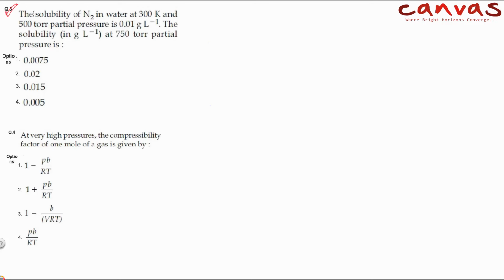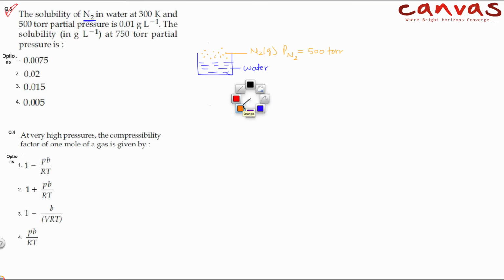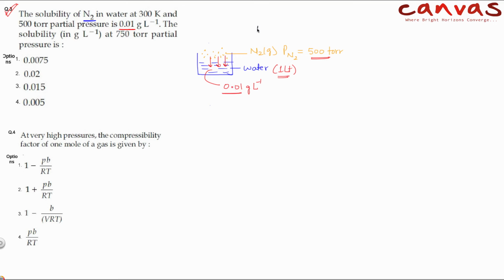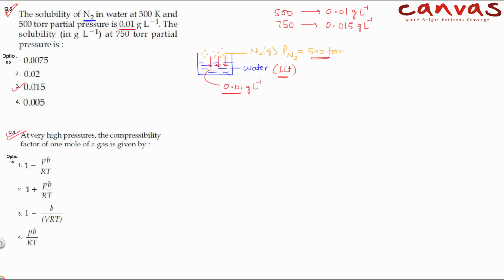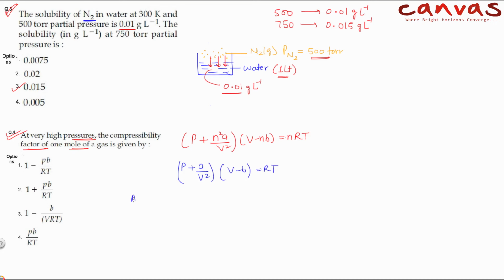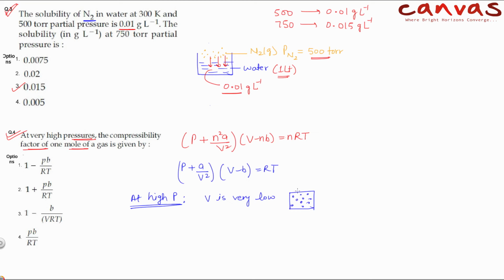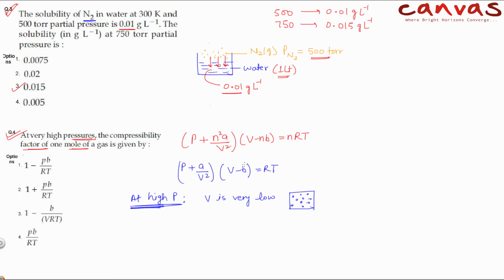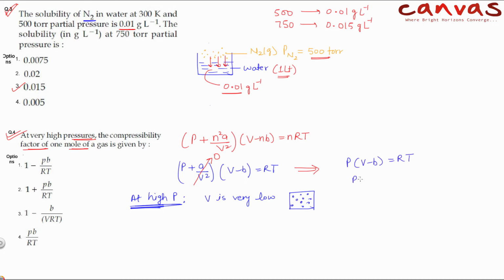JEE Main 2016 CHemistry (9th april) Solutions -02